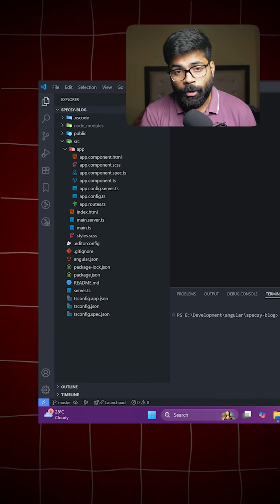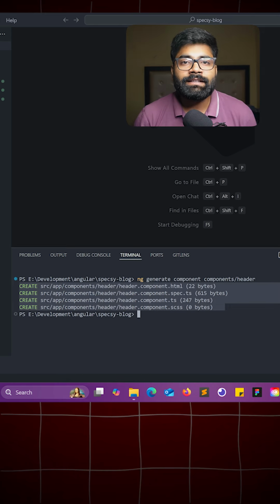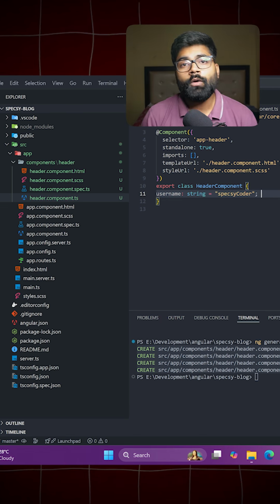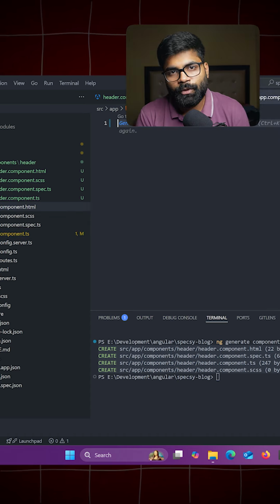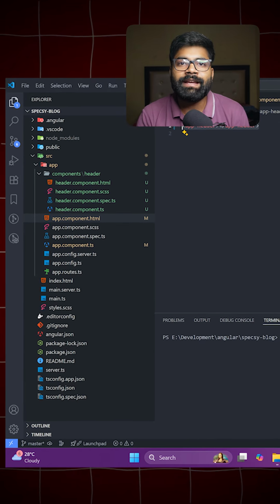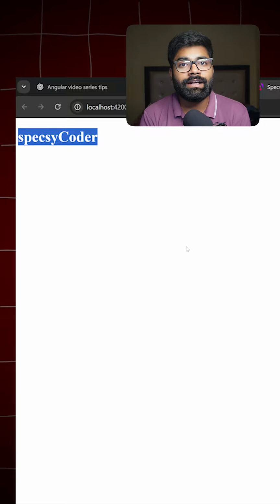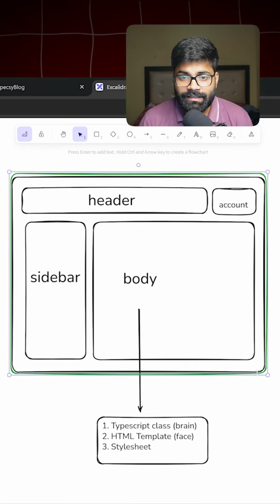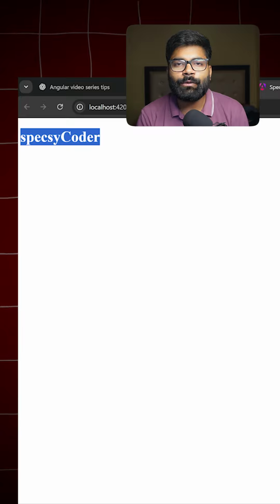✅ Creating first angular component 🔥